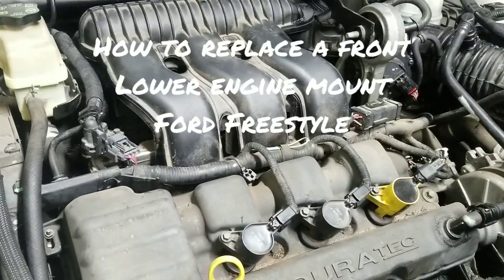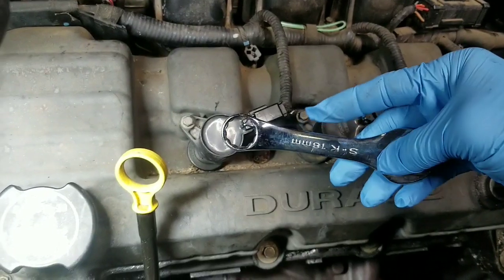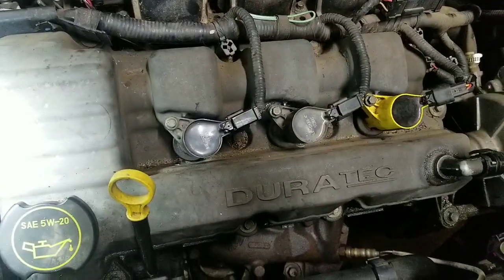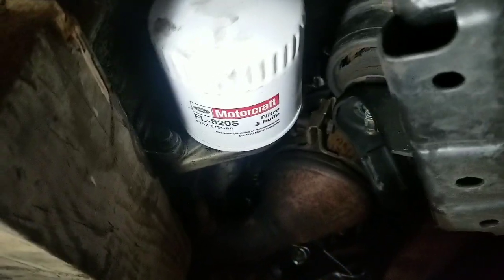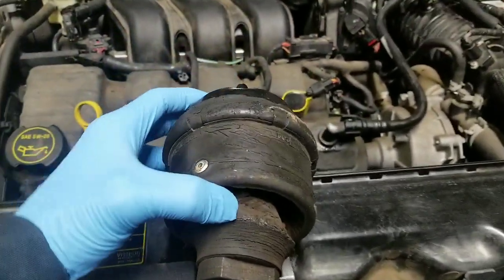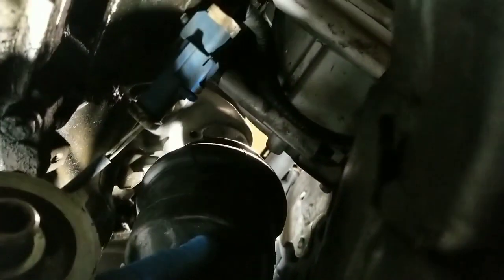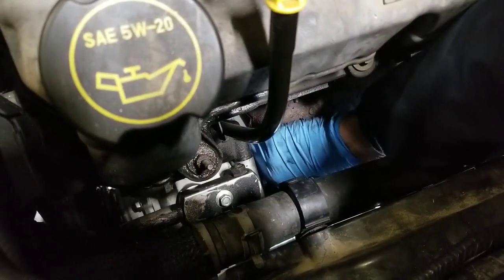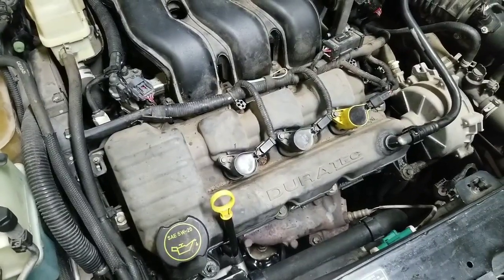Ford Freestyle: How to Replace a Front Lower Engine Mount 3.0 V6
How to replace a front lower engine mount on a Ford Freestyle with a 3.0 V6.  You can use the same process for similar Ford vehicles.  Vehicle in video is an '06 Freestyle.

Musician: Not The King. 👑
Musician: Jef